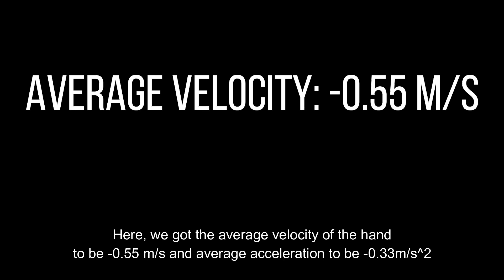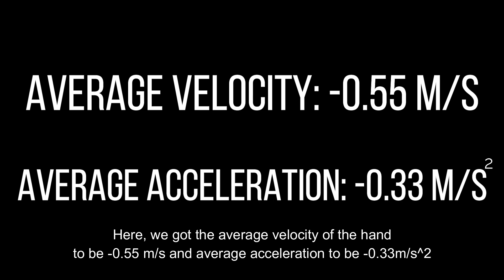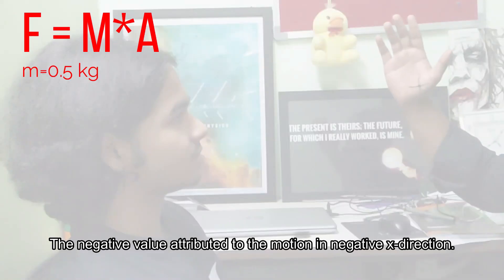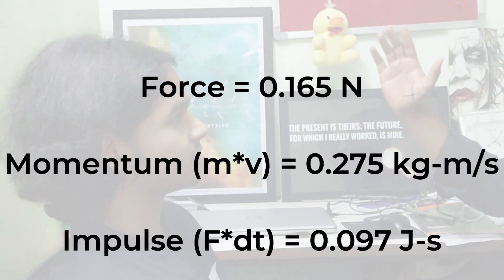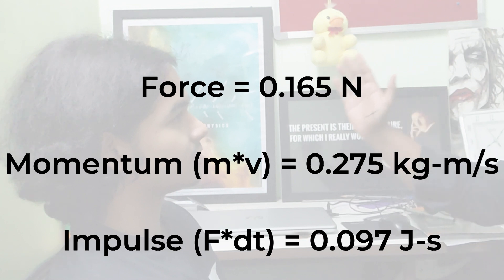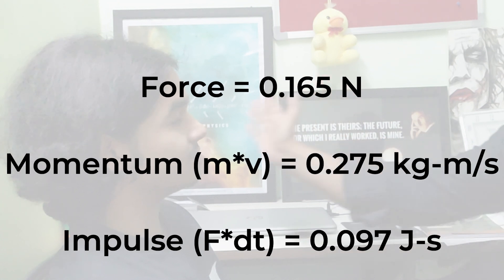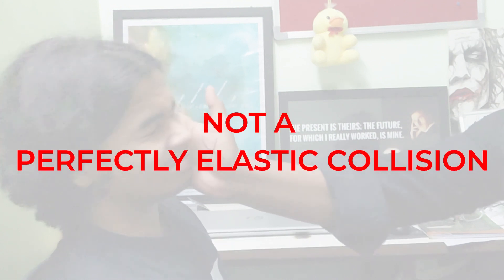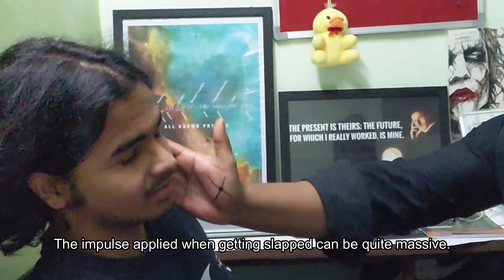6 Science Of A Slap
This video discusses the physics of the action of a slap.